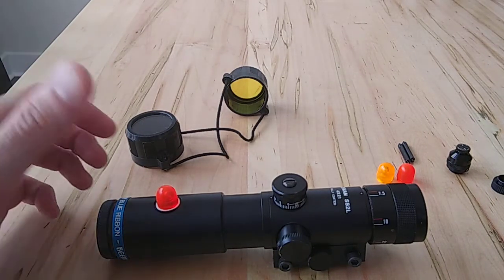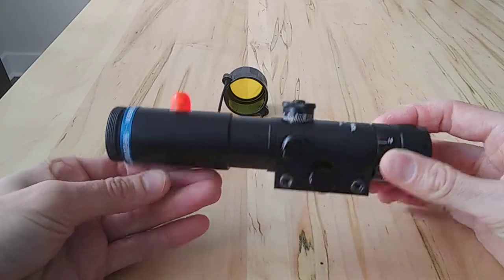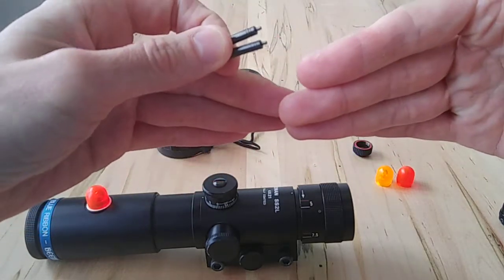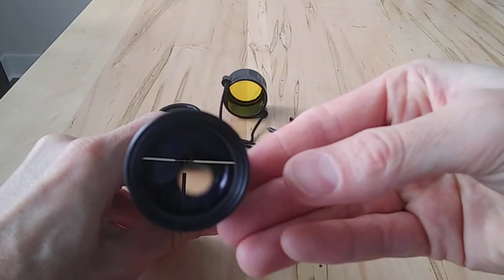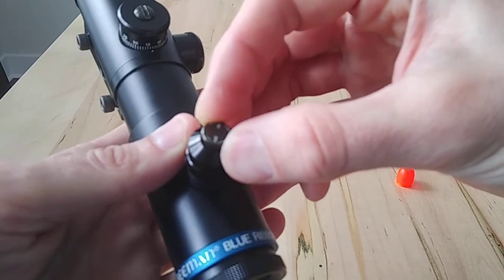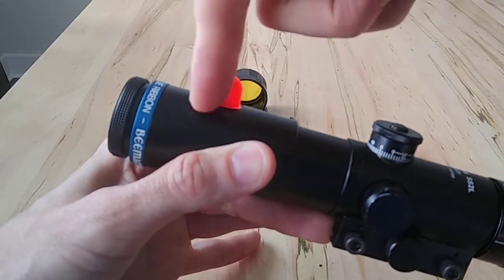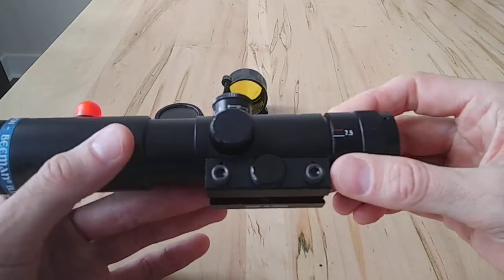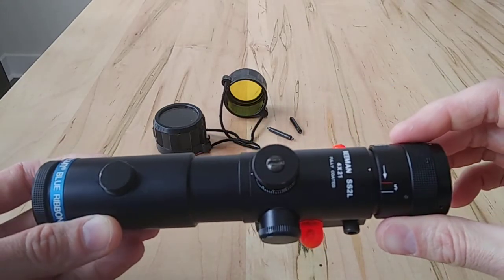BEEMAN SS2L AIRGUN SCOPE BLUE RIBBON 4X21 SHORT SCOPE II SKY-LITE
BEEMAN SS2L 4X21 SCOPE